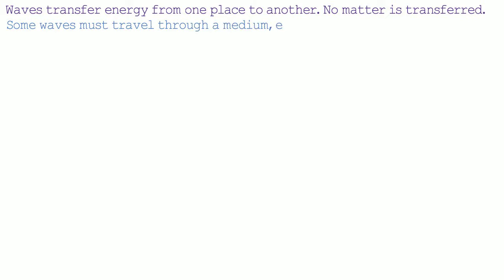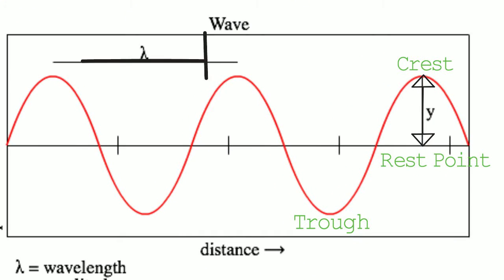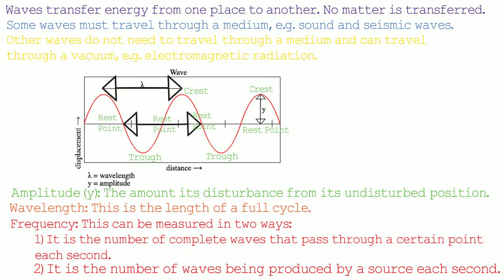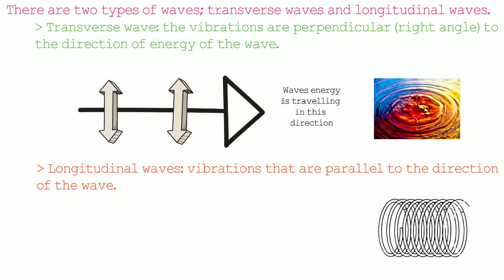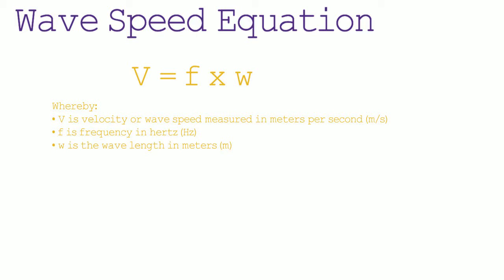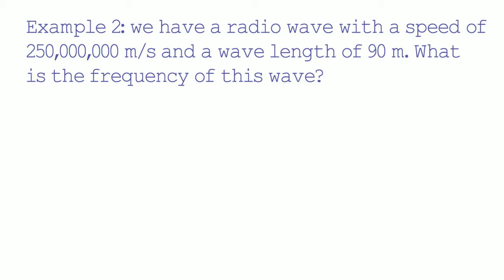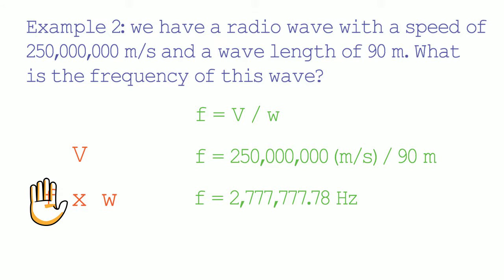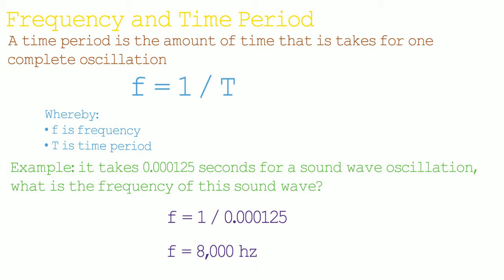AQA Physics Unit 1 (P1): 5.1 Wave Intorudction